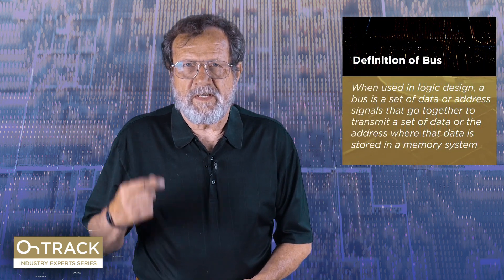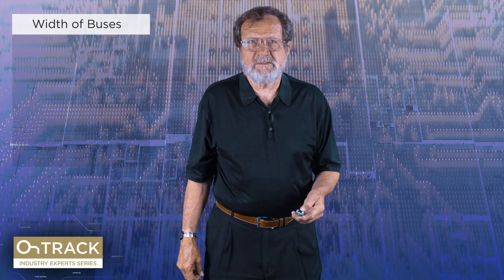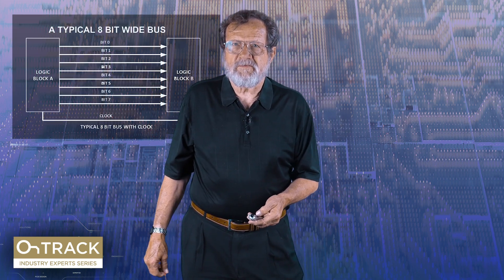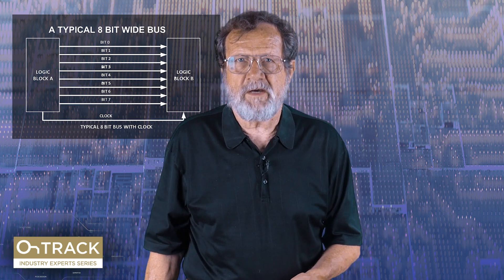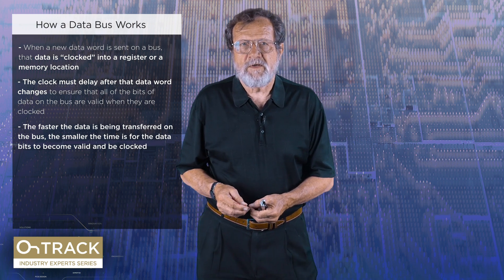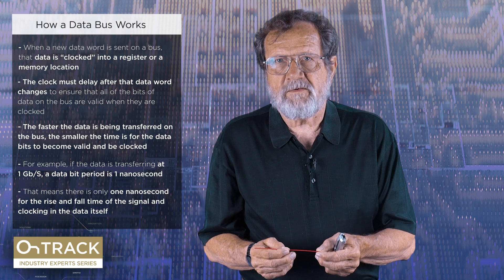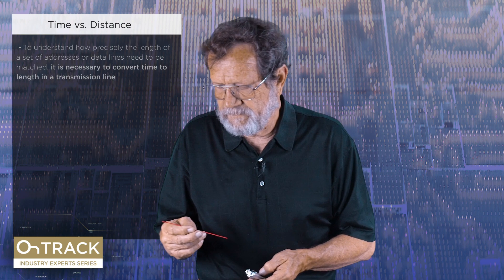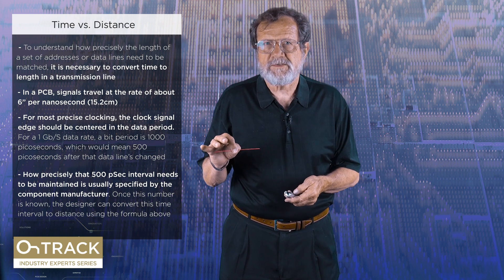Is Length Matching Required in High Speed Buses? - Altium Academy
Learn about the connection between Length Matching and High-Speed Buses during Lee Ritchey's 7th installment on High-Speed design presented by the Altium Academy.